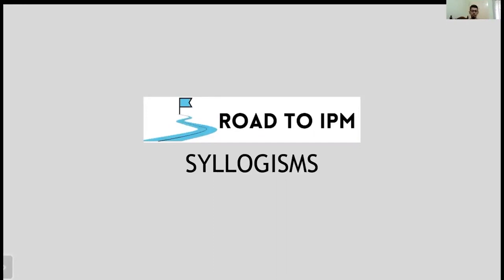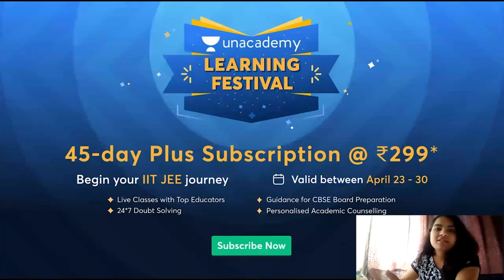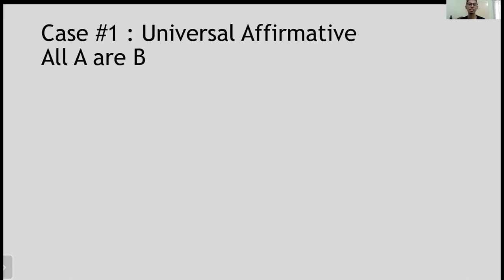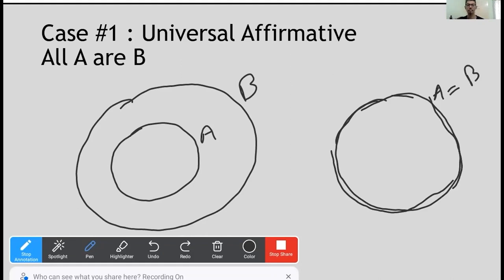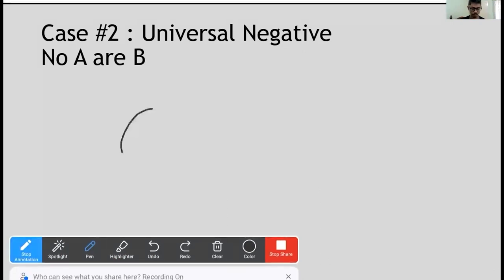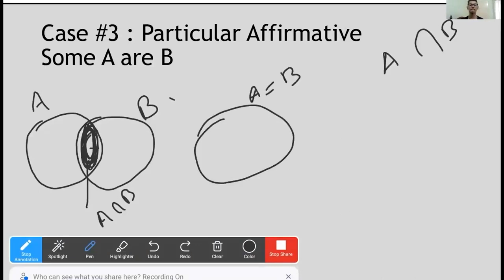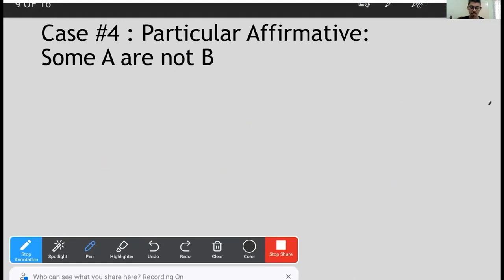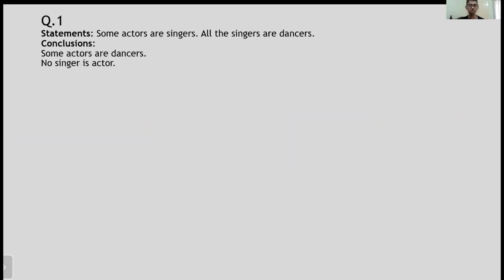Syllogisms Part 1 | Imp for IPMAT Rohtak | Sathwik Panicker | IPM IIM Rohtak | RTI Steps 💯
Hello everyone! Road To IPM is back with a new video on Syllogism as a part of our academic video series- RTI Steps! With RTI Steps, get one step closer to your dream of getting into IPM! By IPM Students, for IPM Aspirants!

In this video, Sathwik Panicker, an IPM IIM Rohtak Student of Batch 2021-26 would be explaining the concepts of syllogism in detail and will solve questions in an upcoming video for better clarity on the topic.
All the best for your preps!

Video edited by Shashwat Jain

Timestamps:
0:00 - Intro
1:57 - Theory of syllogism